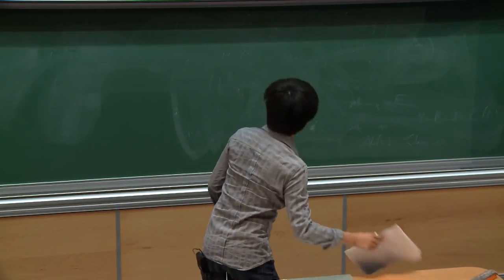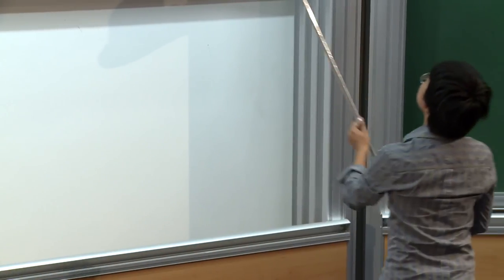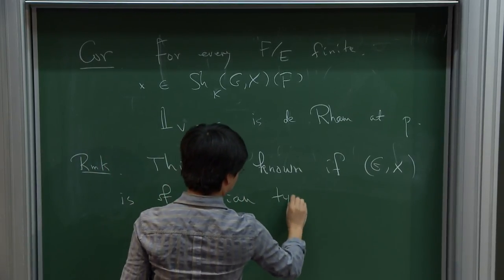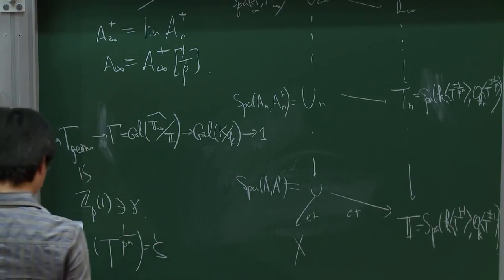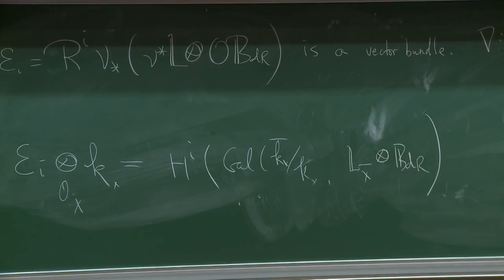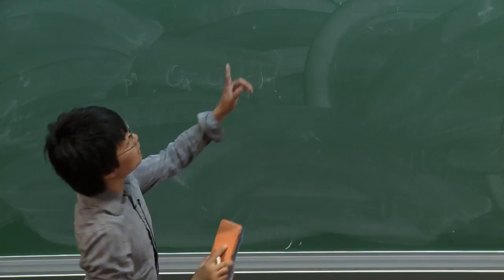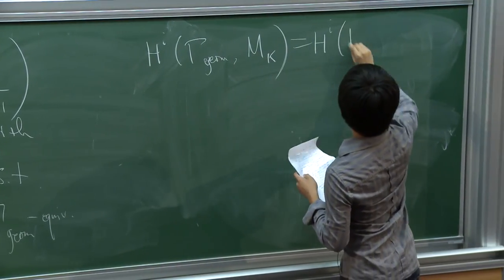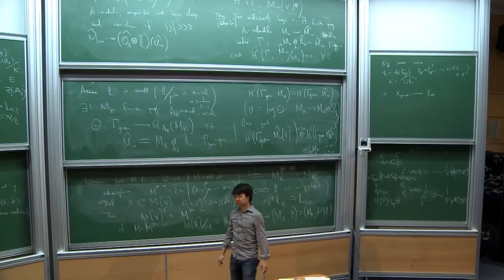Xinwen Zhu - Principle B for de Rham representations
Let X be a smooth connected algebraic variety over a p-adic field k and let L be a Q_p étale local system on X. I will show that if the stalk of L at one point of X, regarded as a p-adic Galois representation, is de Rham, then the stalk of L at every point of X is de Rham. This is a joint work with Ruochuan Liu.